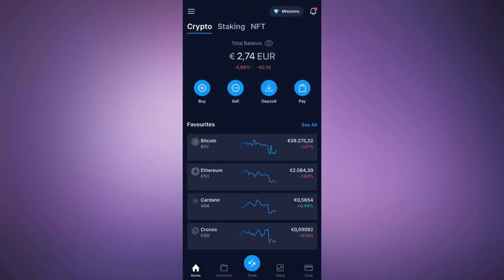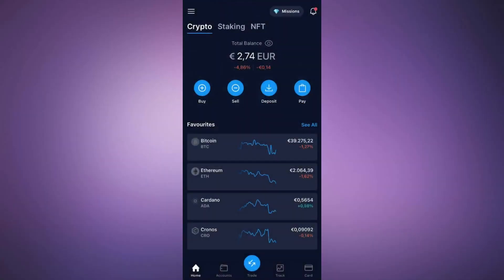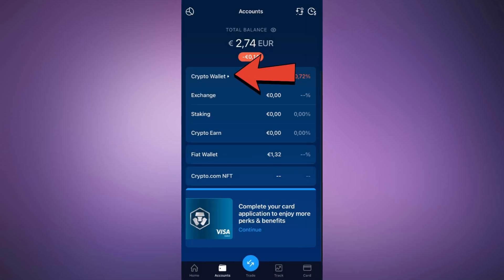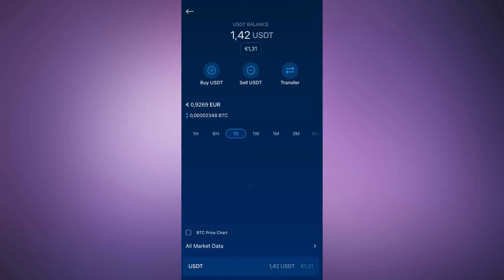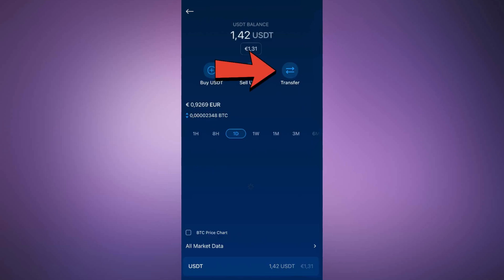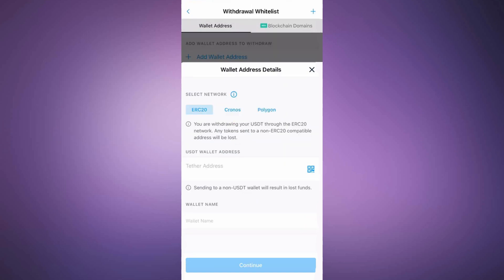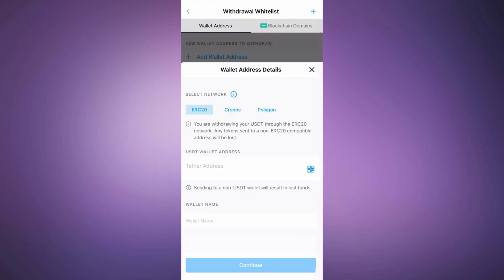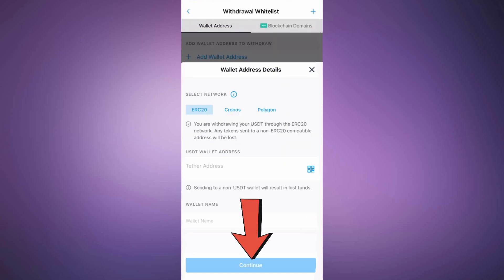NEW! HOW TO TRANSFER CRYPTO FROM CRYPTO.COM TO LEDGER FLEX 2025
‎ ‎ Looking to transfer crypto from Crypto.com to Ledger Flex securely? This step-by-step guide covers everything you need to know—supported assets, fees, transfer time, and the safest way to move your funds in 2025. Protect your digital assets with this easy-to-follow process!